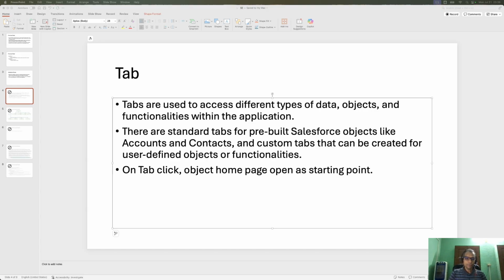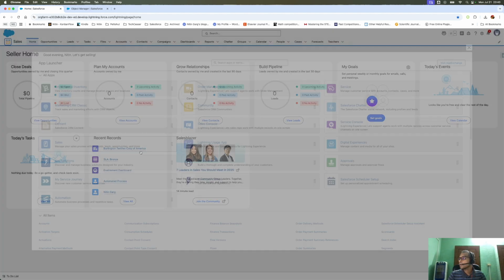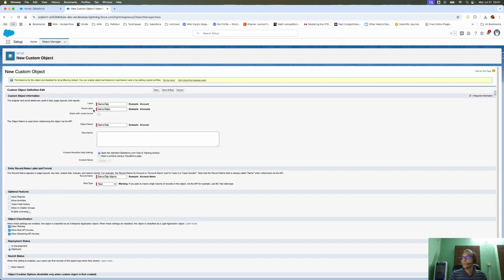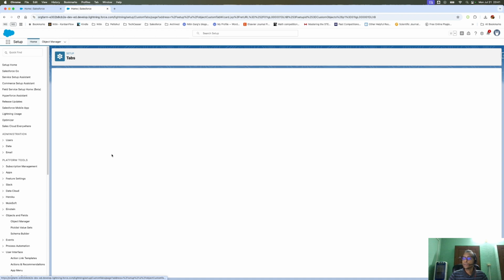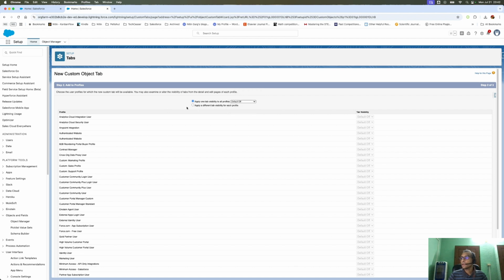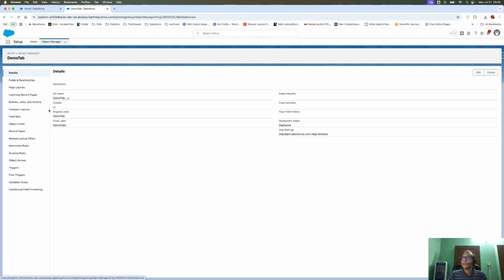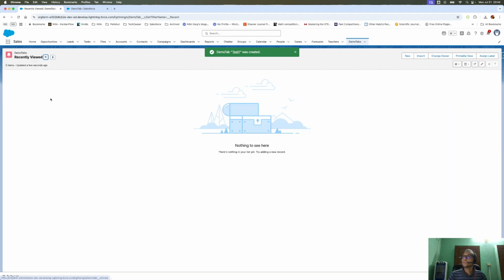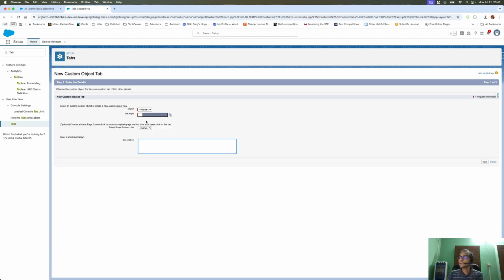What are Tabs in Salesforce || How to create & when to use Tab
In this video, we explain the role of Tabs in Salesforce, when to use them for better navigation and user experience.

You’ll learn step-by-step how to use tab and link it to a custom object.